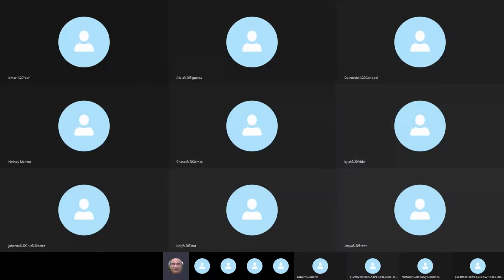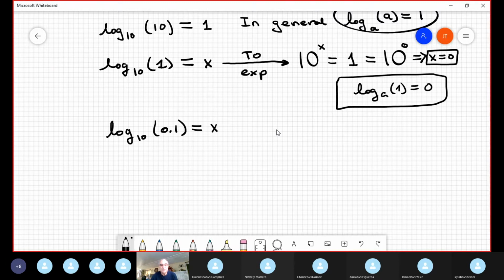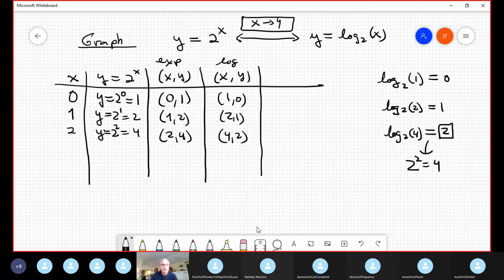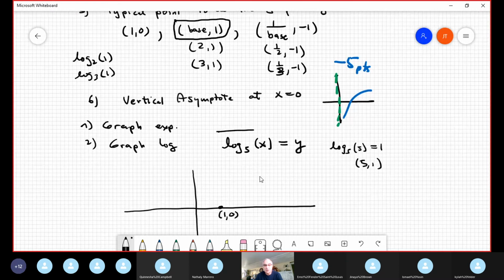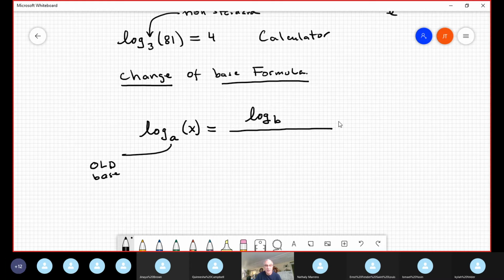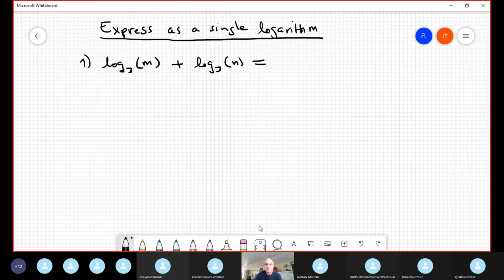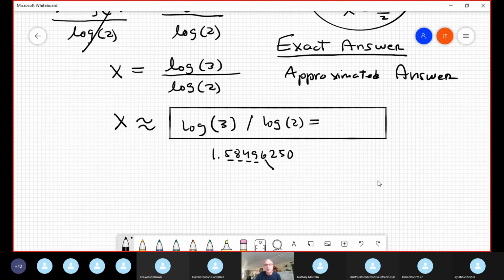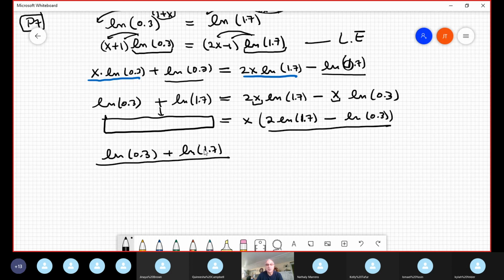MAC1105 Mini Nov 30